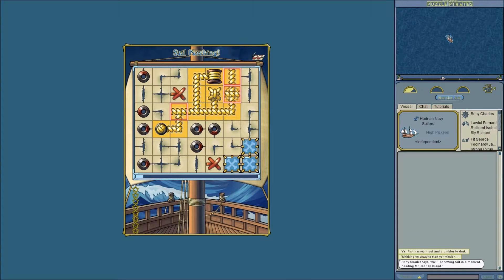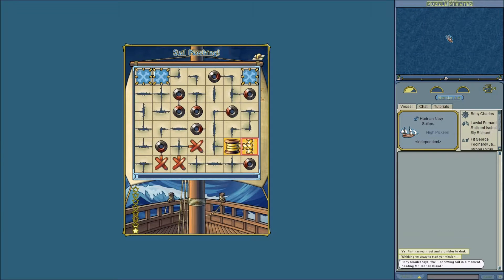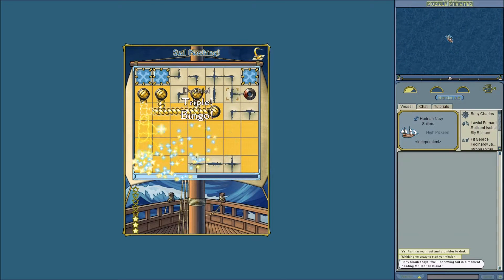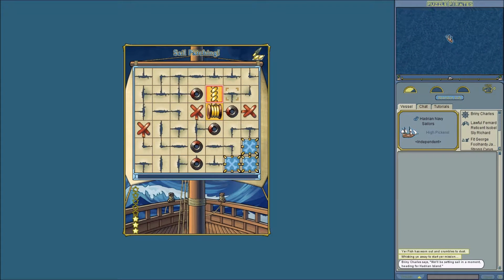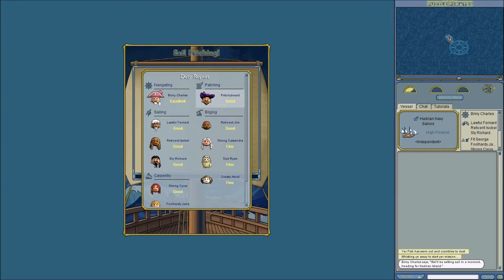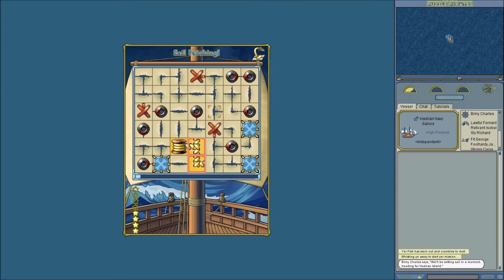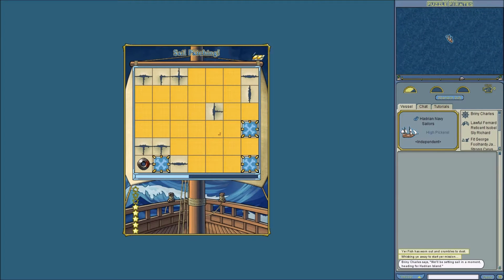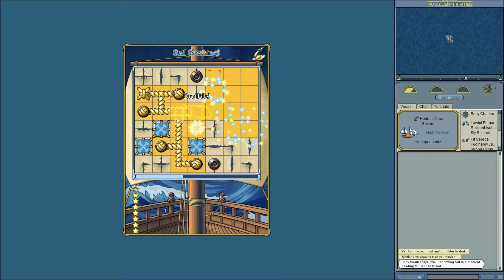2. Patching Guide - Speed Patching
The second video in a four part series where I ramble on about patching!

*The timer is different for each star level, in this video I base it on 9 star time to be consistent, please note on lower star levels the timer will move slower.

Bindings of some top patchers-

- Longshot uses his mouse to drag and swap pieces, Q to rotate left, E to rotate right and space to activate the spool. "I swear by q/e (rotate left/rotate right) as my wrist couldnt hack using the mouse wheel but people have got to the top with both...As well, enter is an akward key - bind clear to space, my setup is ring/index finger on q and e, thumb on space. Means you can instantly clear boards and its comfortable."

- Hardrockjoe uses his mouse to drag and swap pieces, the mouse wheel to rotate and the mouse activate the spool. "Clicking the spool directly is a waste of time and slightly lowers my potential score but I find it far more comfortable to just use my mouse."

 - Scottys uses his mouse to drag and swap pieces, the mouse wheel to rotate and the enter key activate the spool. "I find it (scroll wheel to rotate) easiest, haven't tried arrow keys for scrolling, my style is basically easiest way to patch for me. I'm not really quick enough to do fine patches or goods consistantly...Mines a mix of effiency and flat out patching."

 - Owlwhisperer uses her mouse to drag and swap pieces, Q to rotate pieces and D to activate the spool.

- Ilkko uses his mouse to drag and swap pieces, clicks his mouse to rotate and uses the numpad enter key to activate the spool. "The keyboard is very close to the edge of the desk so my hand stays over air, it's not uncomfortable for me, the keyboard isn't adjusted to any particular angle. I click and rotate separately, I'm now considering changing this, well, I don't feel uncomfortable even though my way of patching is clearly not the best. Long ago i didn't use enter, so i'd be open for changes on the patching style"